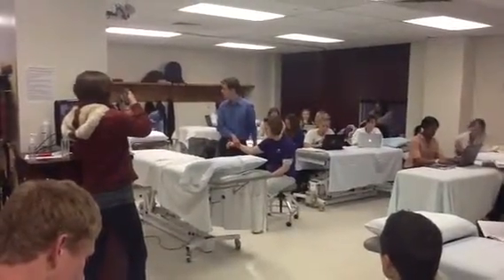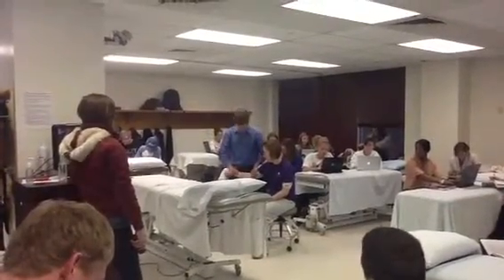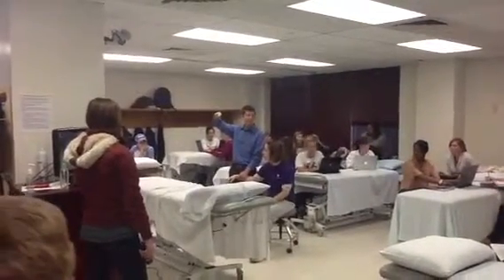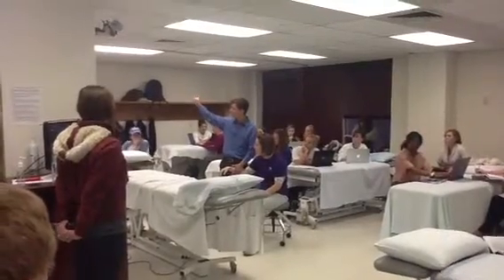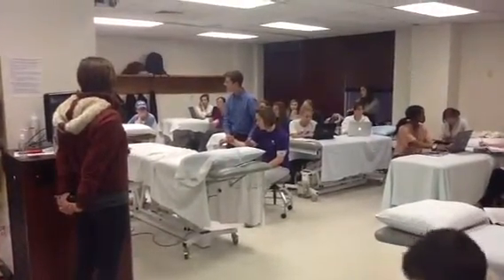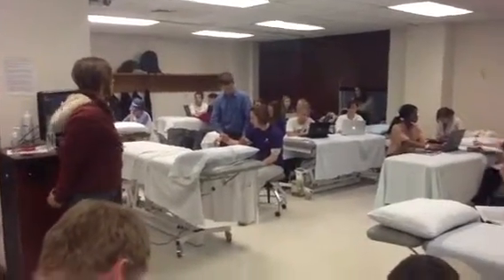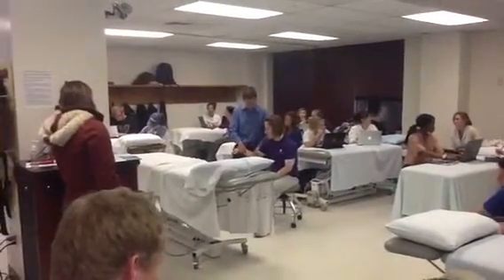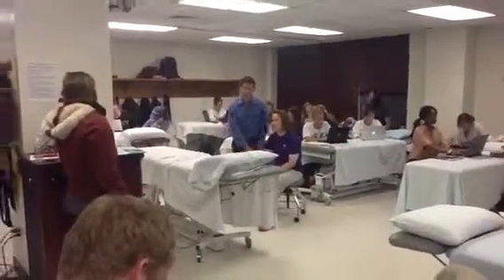Humeroradial joint distraction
Kinesiology elbow wrist hand lab